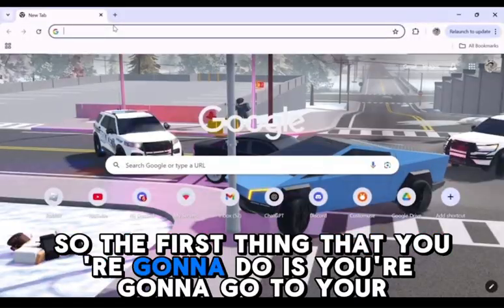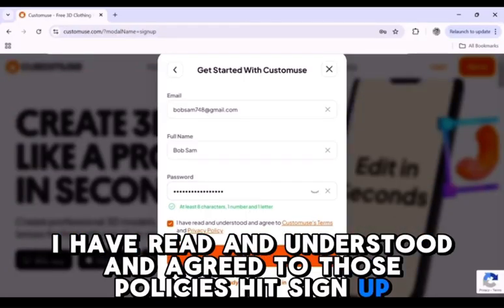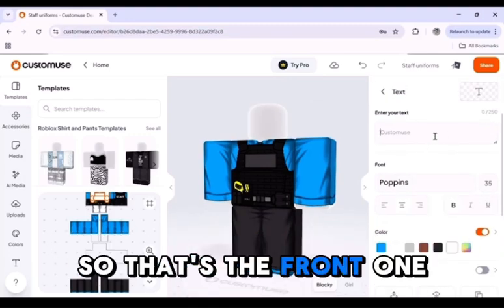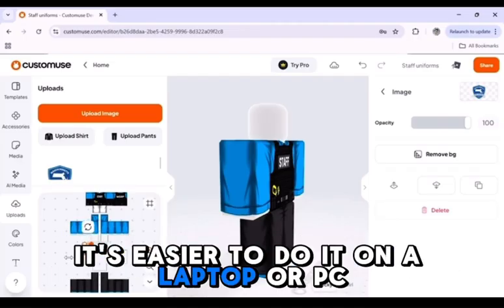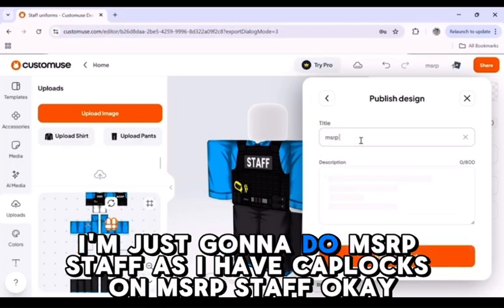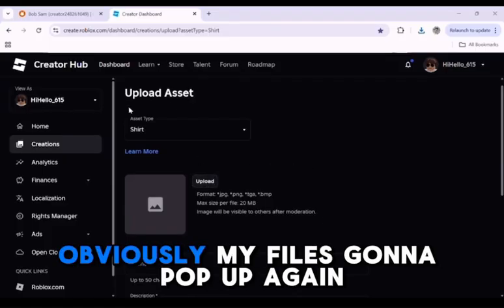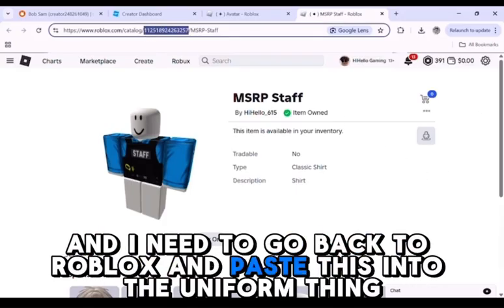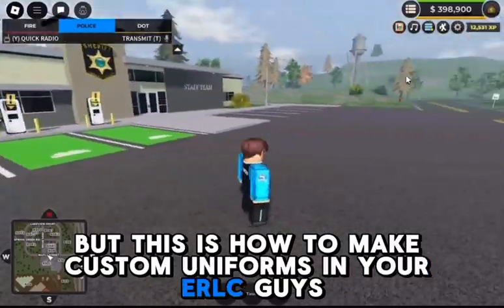How to make Custom Uniforms For Your Private ER:LC servers (Easy)